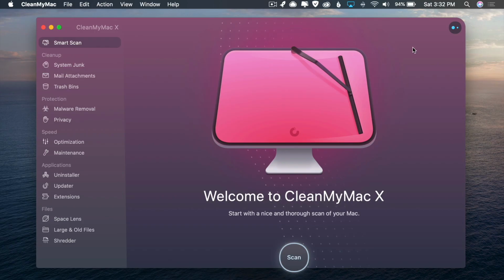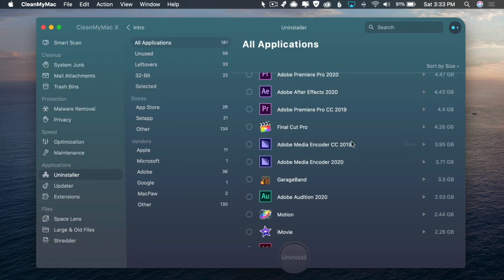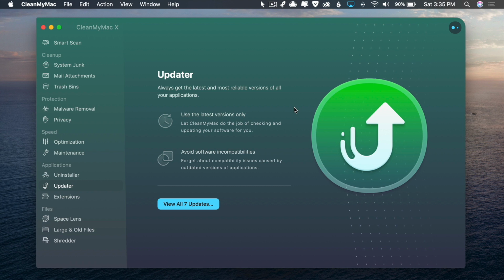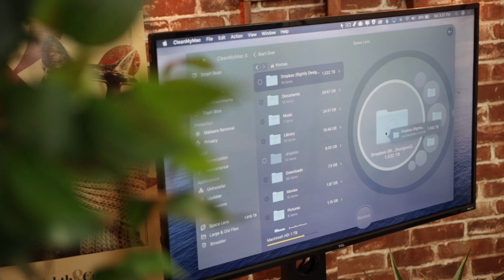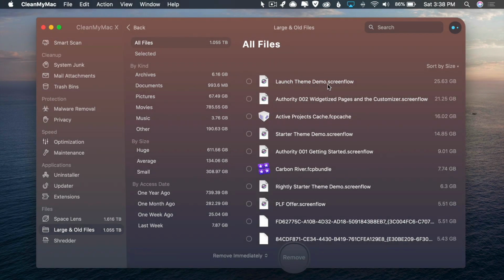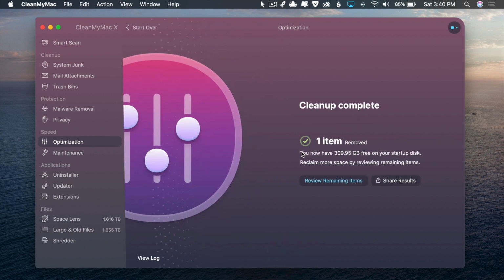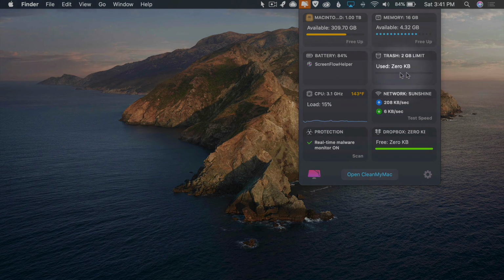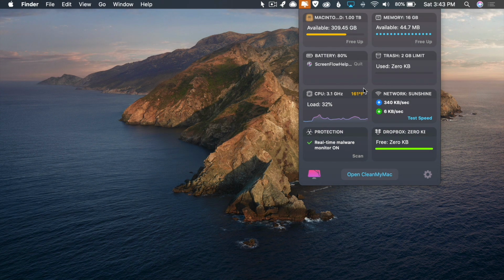Speed Up Your Mac with CleanMyMac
» RESOURCES

» CONNECT